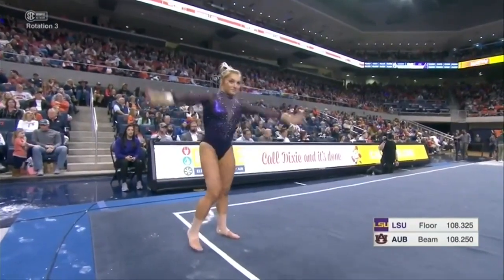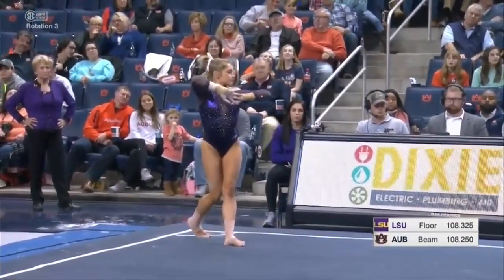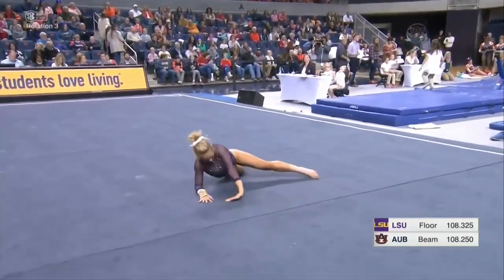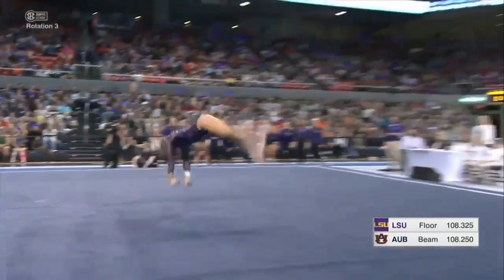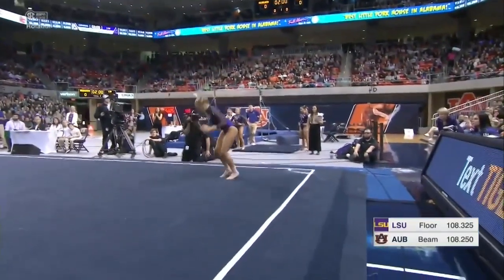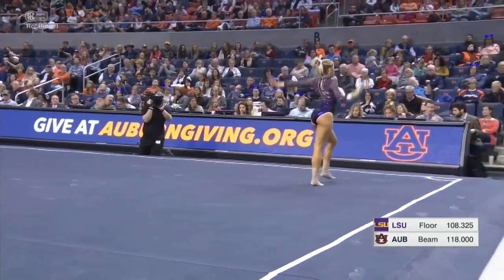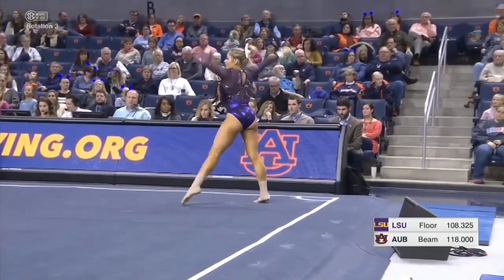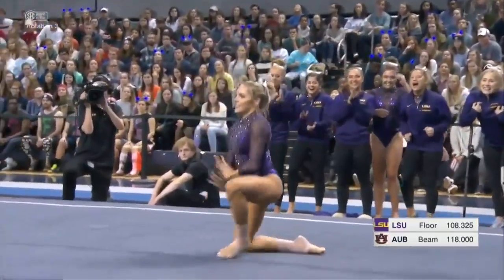Reagan Campbell Floor LSU @ Auburn 2019